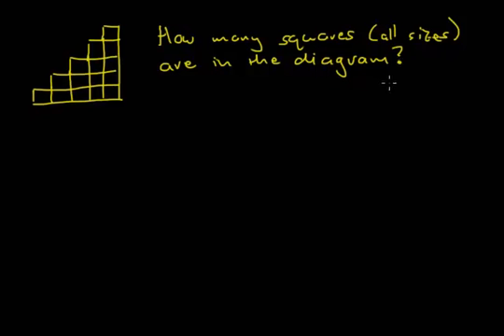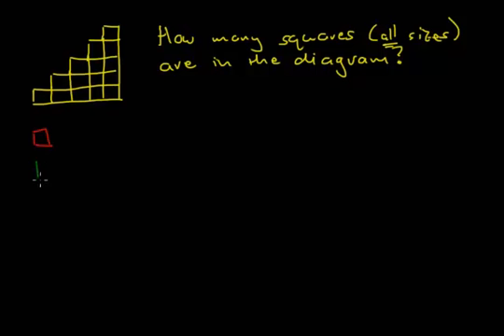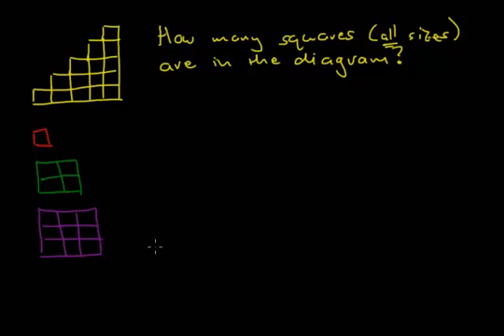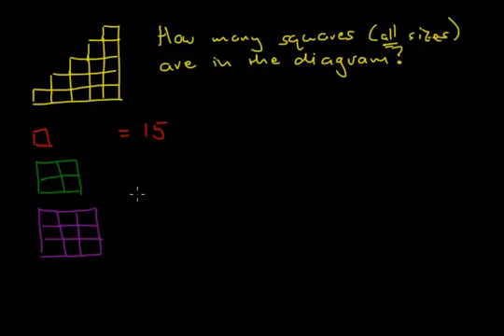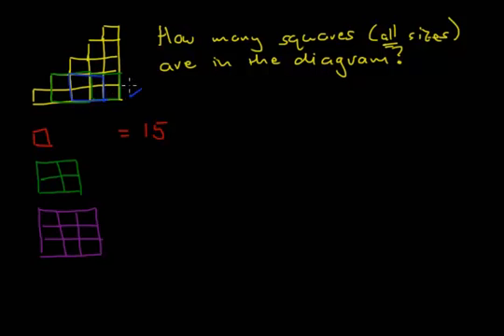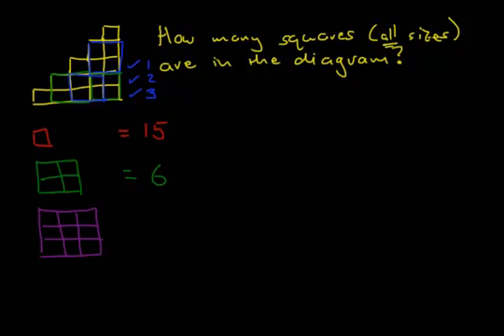Counting Squares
An interesting maths problem for Grade 8s!